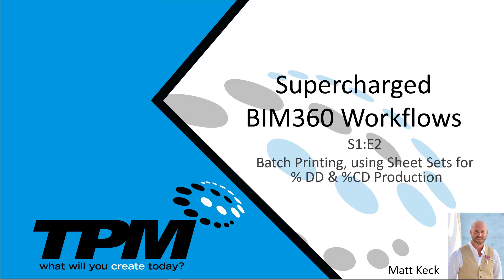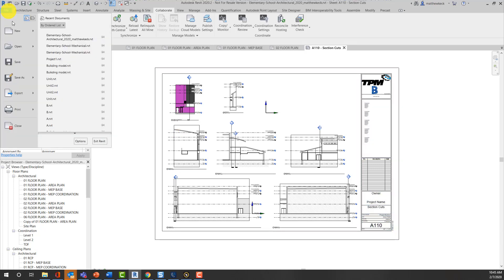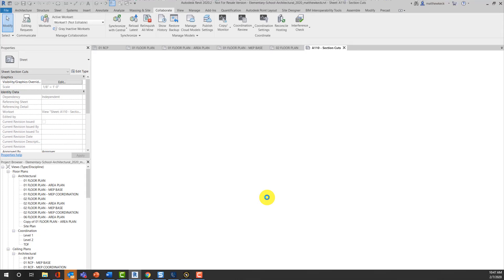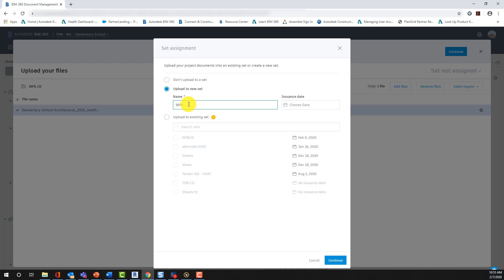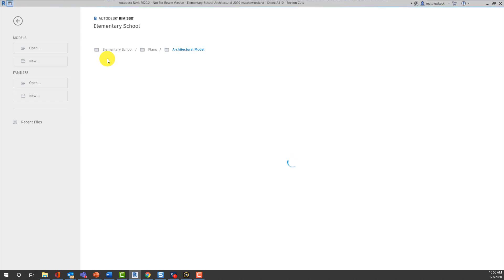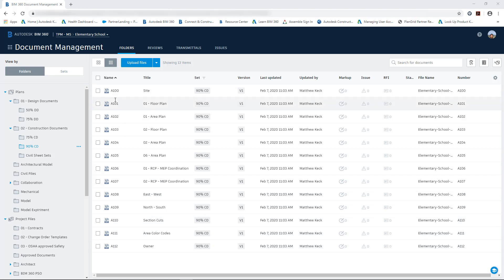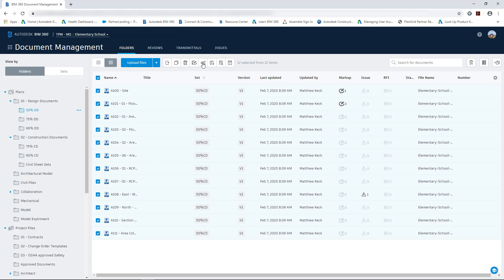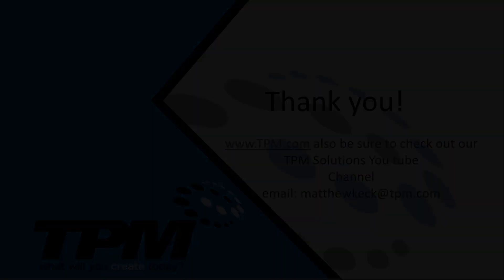BIM 360 Sheet Sets and Printing Sheet Sets to PDF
Supercharged BIM360 Workflows S1:E2